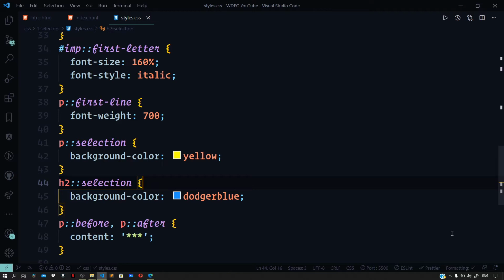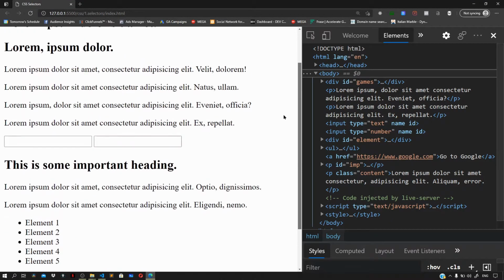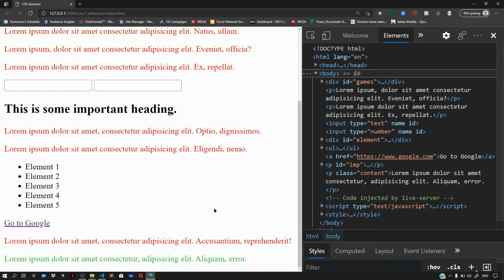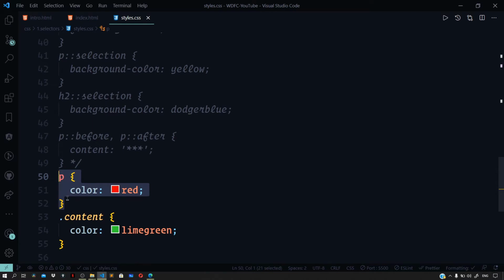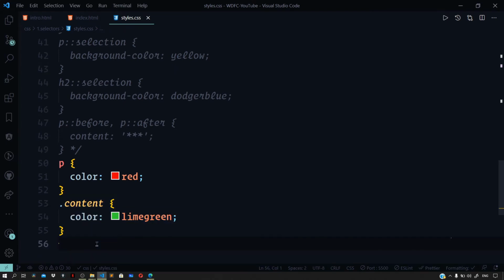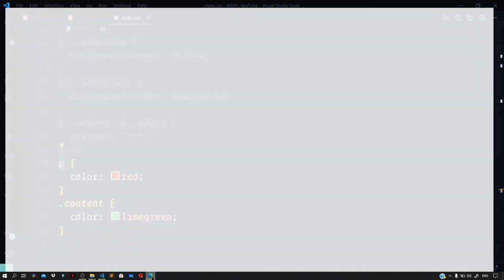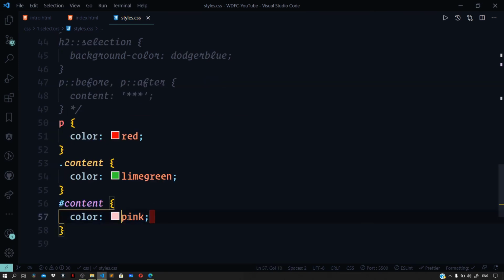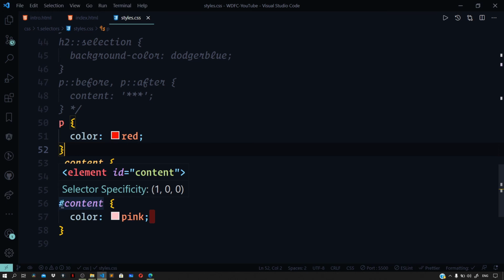Web Developer Full Course - Specificity of CSS Selectors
In this video, we will learn about specificity and the order of precedence that gets applied in case of selectors where there is conflict between which rules should get applied. This is decided by a parameter called as CSS specificity. This video covers everything that you need to understand about Specificity in case of CSS selectors. The code for the video can be found on GitHub.